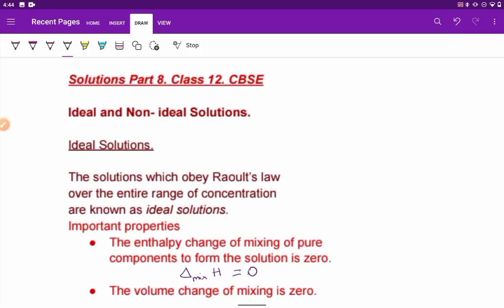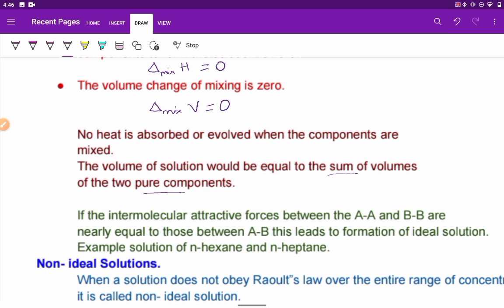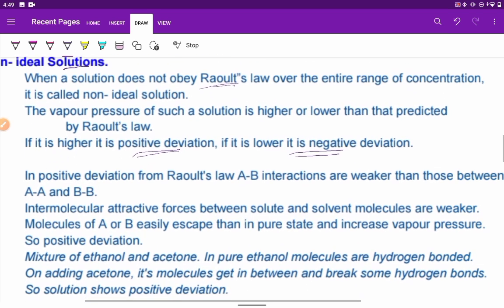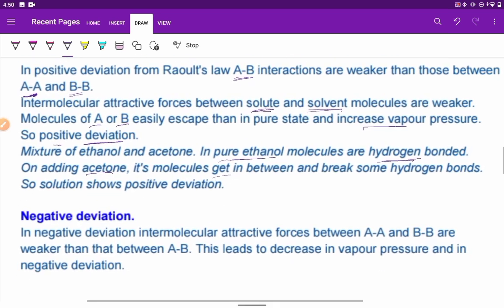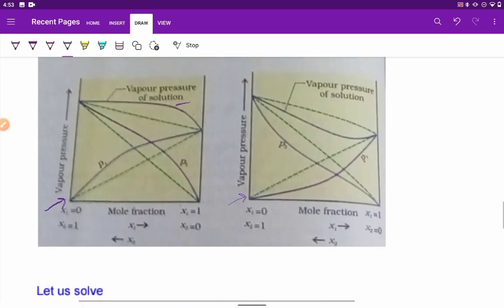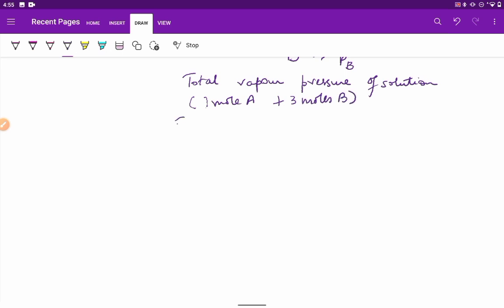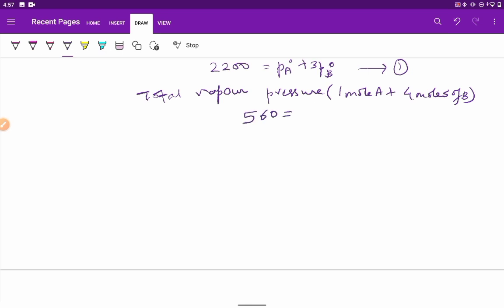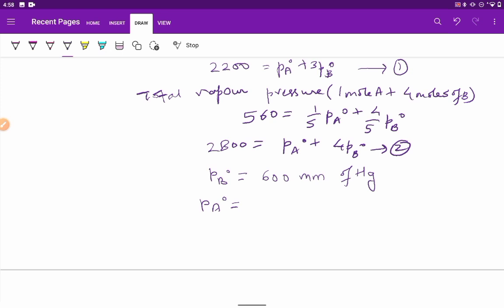SOLUTIONS PART 8.@chemistryisfun4477